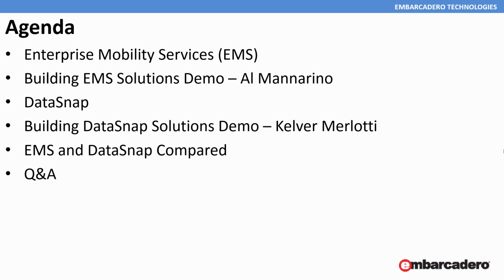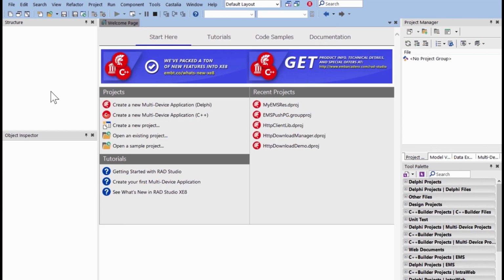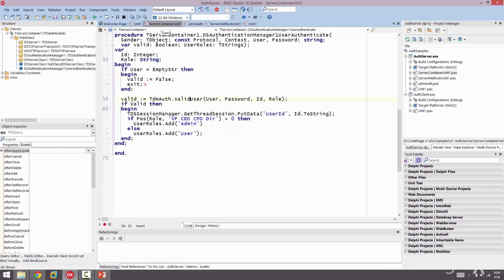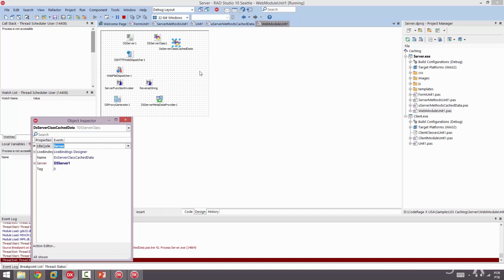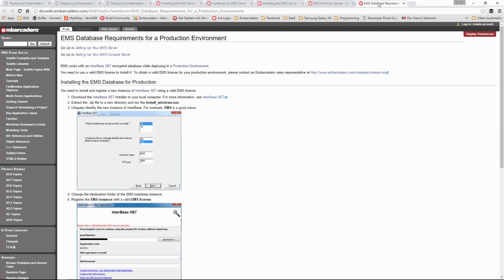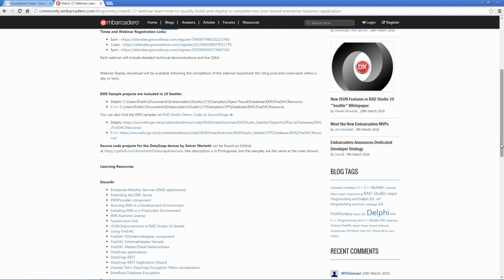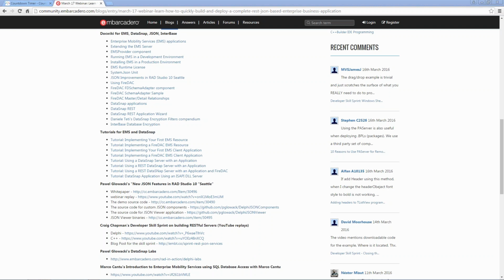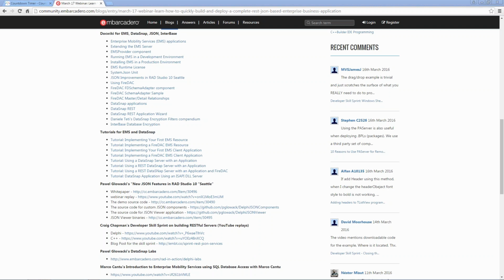Learn how to Quickly Build and Deploy a complete REST/JSON based Enterprise Business Application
David Intersimone "David I", Al Mannarino, Kelver Merlotti

This RAD Studio 10 Seattle webinar replay, "Learn how to Quickly Build and Deploy a complete REST/JSON based enterprise business application", shows you how to build and deploy a complete, multi-tier business application using Embarcadero RAD Studio 10 Seattle Enterprise Edition.

You’ll learn how to build a multi-device desktop and mobile client application that integrates with custom endpoint business logic using Embarcadero’s Enterprise Mobility Services (EMS) and DataSnap enterprise architectures. EMS offers a comprehensive solution including REST API, remote database access, and mobile push notifications.

You will also learn how to use EMS capabilities to manage user accounts, user groups, and track application use and crash reports with EMS’s API Analytics. You’ll see how easily it is to build the server application with access to the database and business logic. You’ll learn how to design and build thin desktop and mobile client applications that connect to EMS’ industry standards based REST/JSON architecture.